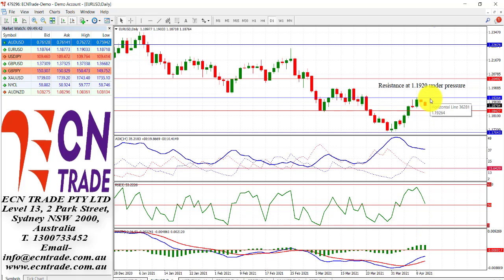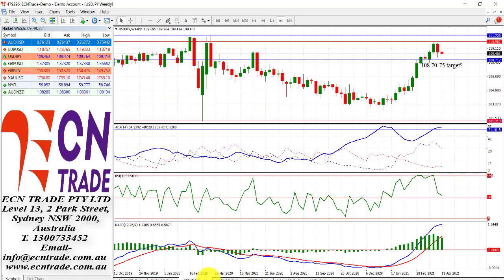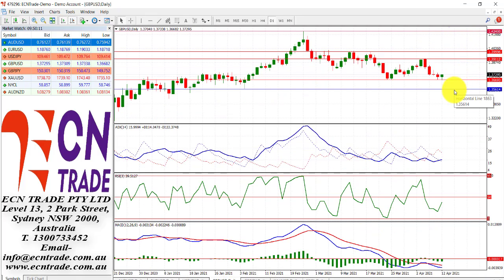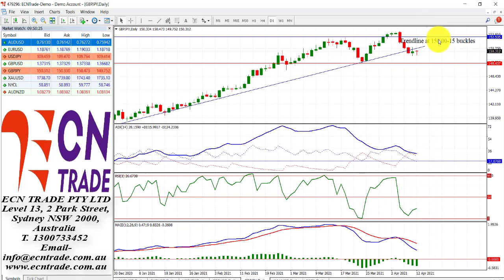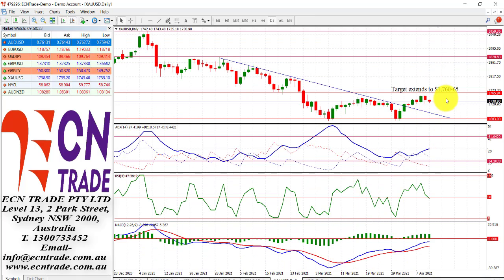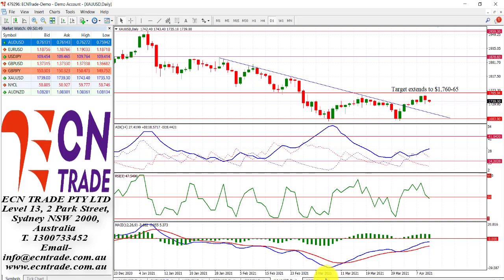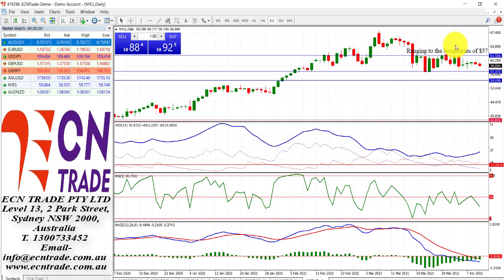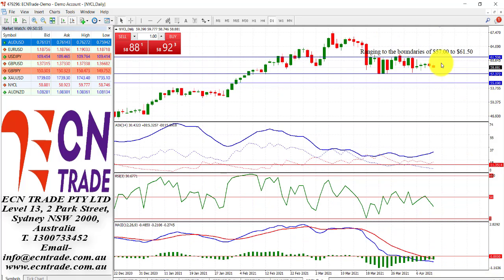ECNTRADE Webinar 2021 Apr 12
The outlook for the Australian Dollar remains unchanged as the market continues to consolidate between the parameters 0.7585 and 0.7655. The mild retreat from spot gold weekly highs has dampened the bullish sentiment also.